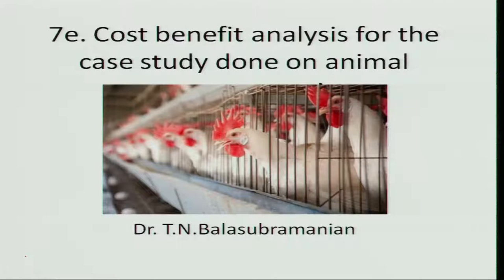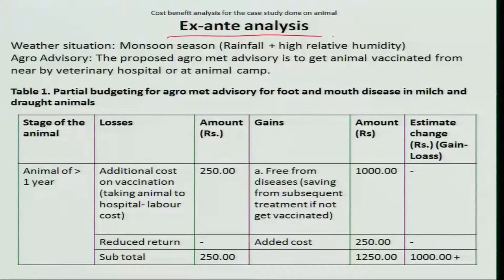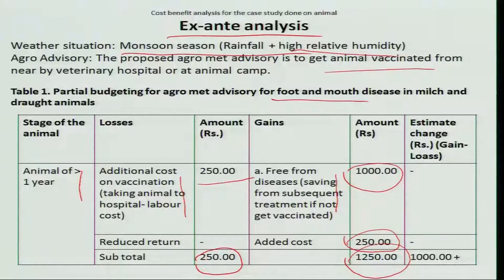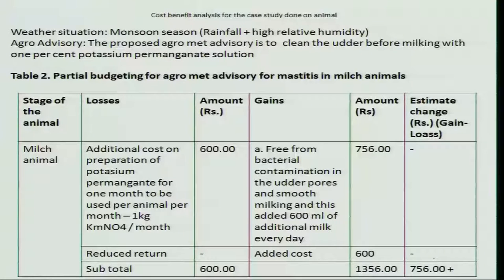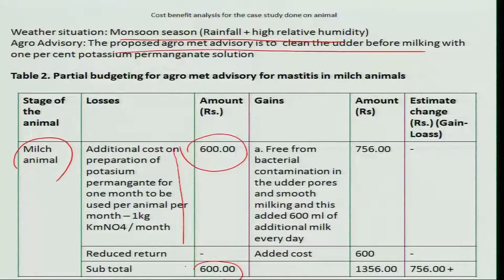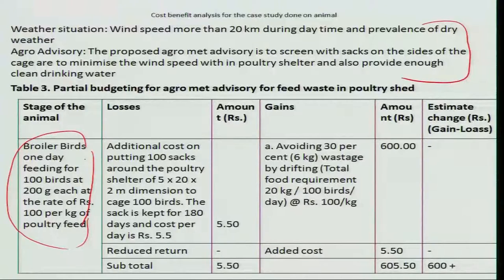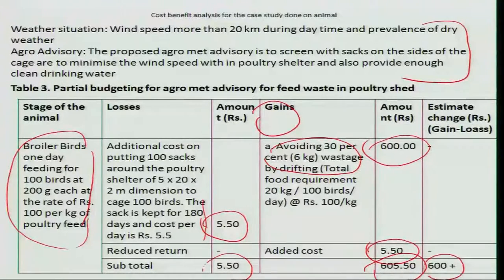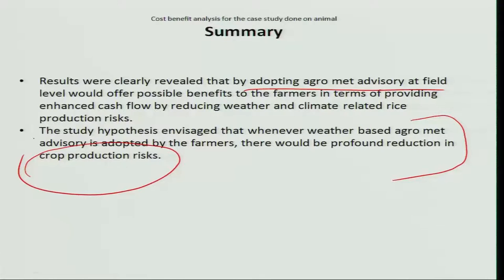Mod-08 Lec-35 Cost benefit analysis for the case study done on animal management